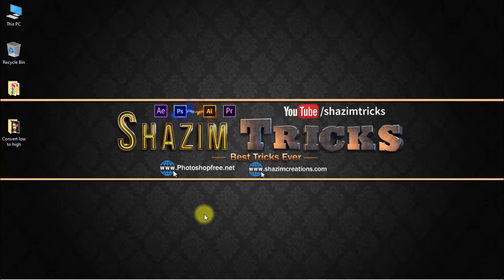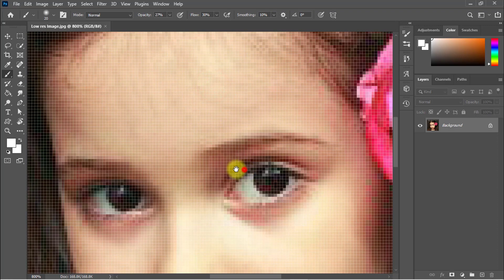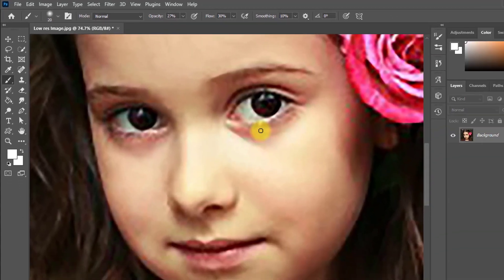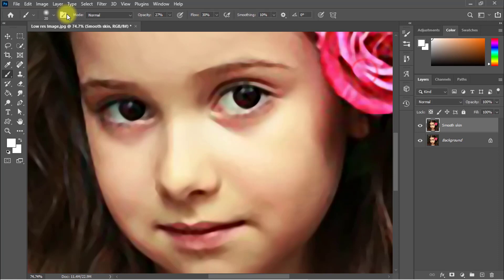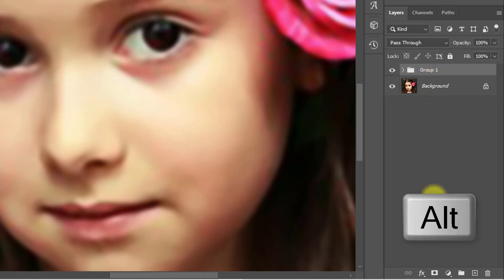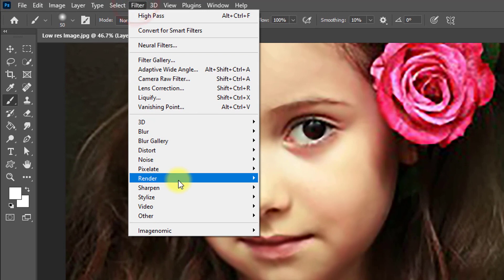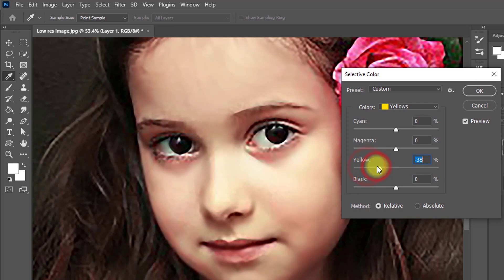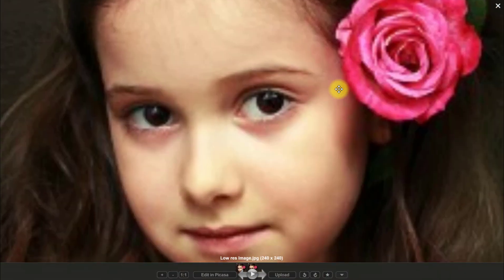How to depixelate images and convert into High Quality photos in Photoshop CC/CS6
How to Depixelate Images and Convert Low Into High-Quality Photos in Photoshop.

✅To Convert any Low-Quality/Low-Res image into High-Quality/High-Res Just ORDER ME on Fiverr.

How to Convert Photo in photoshop,
photoshop Low to High Quality,
low Quality photo to Hd Photo,
Low to High Quality, convert,
how to convert low to the high-quality photo,
# increase Photo size in photoshop,
DEpixelate Image,
How To Depixelate,
how to depixelate images in photoshop,
Depixelate image to High Quality,
convert low-quality photo into the high-quality photo,
How To Depixelate,
DEpixelate Image,
Convert Low to High,
low res to high res photoshop,
Low to High Quality,
low to high resolution in photoshop,
how to improve photo quality,

For more Update Videos :)